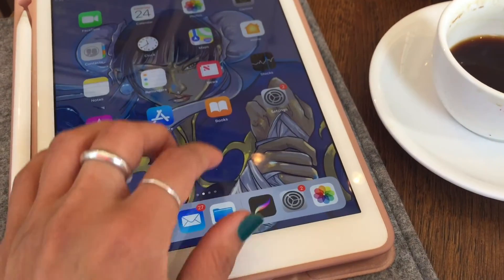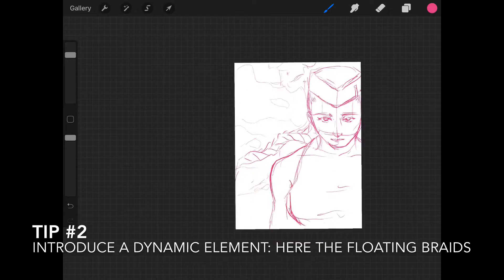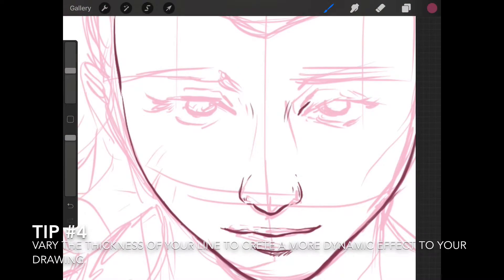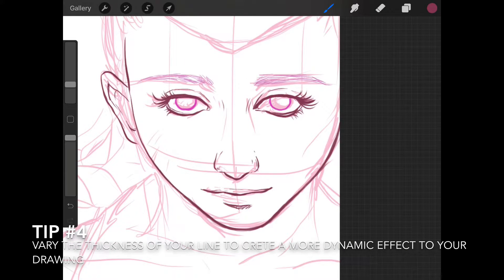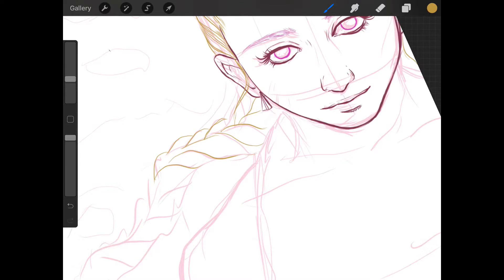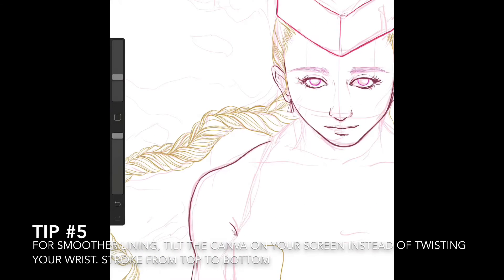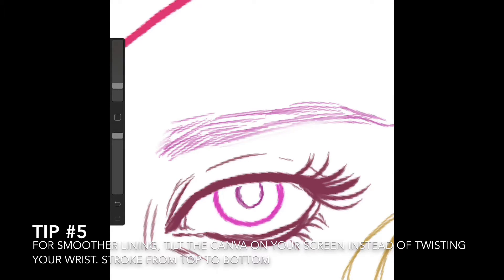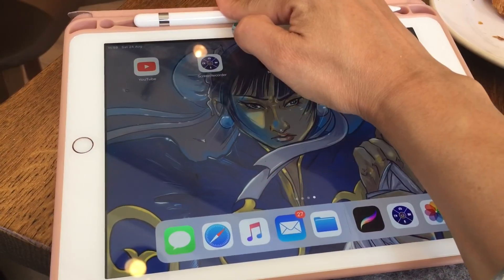5 Tips to Sketch & Line with PROCREATE || Cammy • Street’s Fighter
★⌒ヽ Bringing some Phoenix Energy back! ★⌒ヽ

Hey guys, I continue the new serie : C H R O M A T I C   P A I N T I N G !  This Time, tribute to Pink with a série of videos tutorials from scratch to finish.

- check out my 5 tips while sketching and lining with Procreate for this illustration.

✨S U P P O R T   T H E   A R T I S T S | |  Open for Commissions ✨✨

🎨 ILLUSTRATION & ANIMATION  by  Phoenix Energy
★⌒ヽCommissions  : check my intro video for pricing and samples!

 🎶 🎛🎧🎹  MUSIC | Original starry theme Music by TJ Browne
(- « Space" for Phoenix Energy - )

✘ Art and Music are the sole property of the artists.

- an iPad 6th generation (9.7), however regardless of you screen size and iPad model, you will be able to recreate those steps
-the  Procreate app (available on the Apple Store)
- an Apple pen

*✭˚･ﾟ✧*･ﾟ*✭˚･ﾟ✧*･ﾟ**✭˚･ﾟ ✧*･ﾟ*✭˚･ﾟ✧*･ﾟ**✭˚･ﾟ✧*･ﾟ*✭˚･ﾟ✧*･ﾟ*
Credits || Music: Awakening
.✫*ﾟ･ﾟ｡.★.*｡･ﾟ✫*..✫*ﾟ･ﾟ｡.★.*｡･ﾟ✫*..✫*ﾟ･ﾟ｡.★.*｡･ﾟ✫*..✫*ﾟ･ﾟ｡.